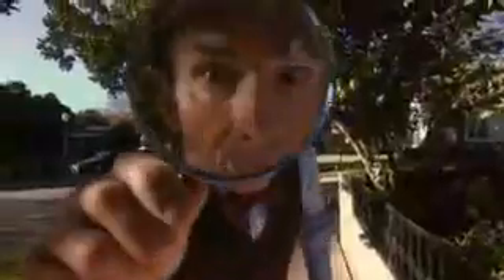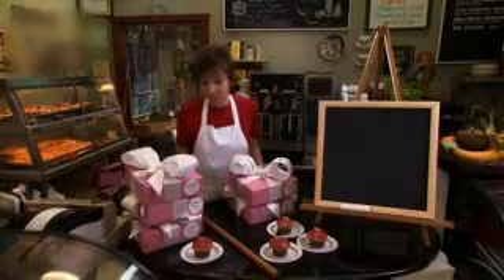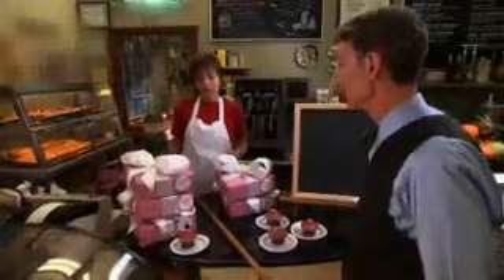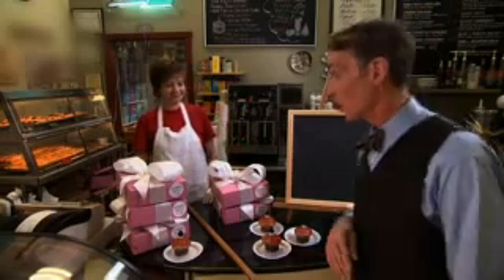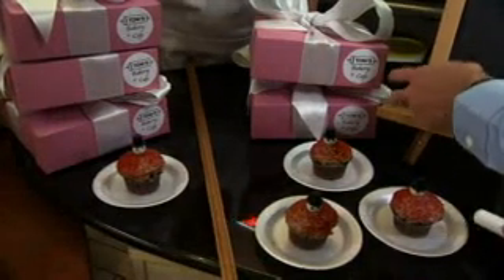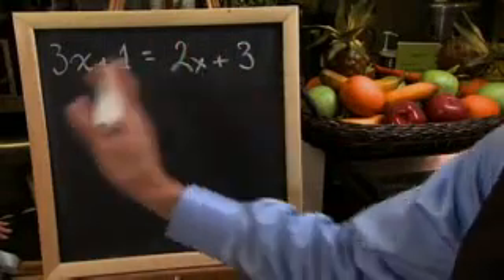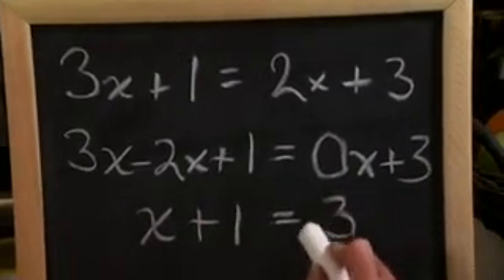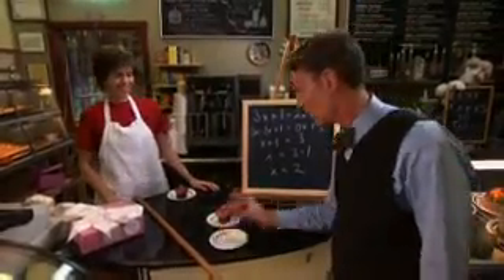Solving For X w/ Bill Nye and Cynthia Rube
Cynthia Rube is "Toni the Baker" as she assists Bill Nye "The Science Guy"  in explaining basic algebra and it's use in everyday life